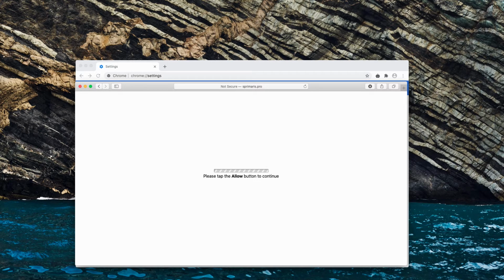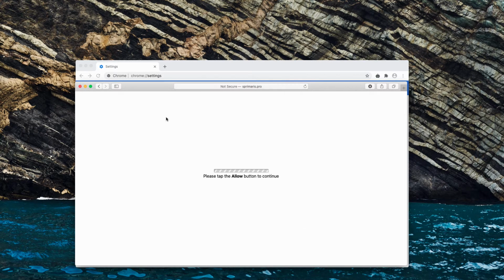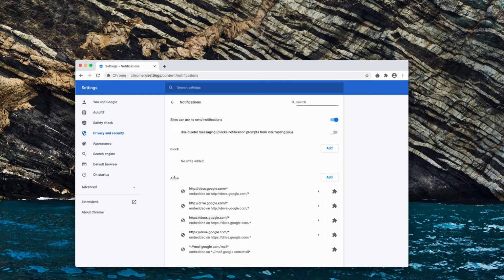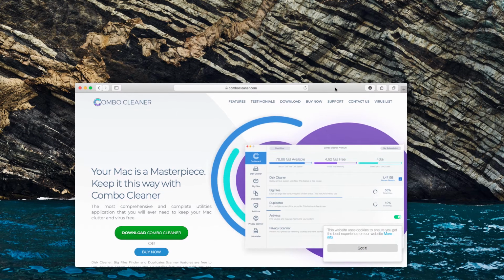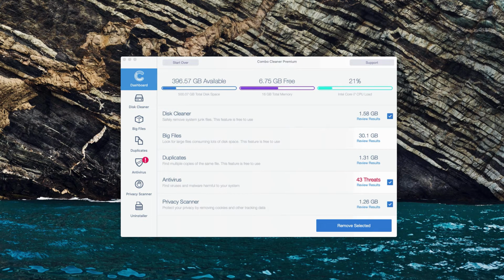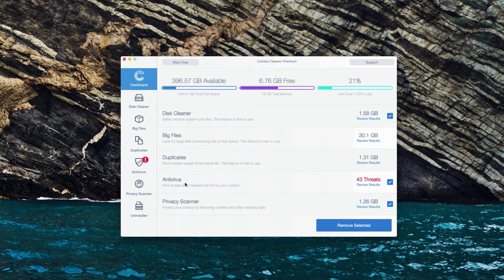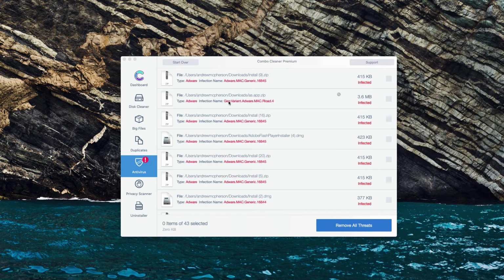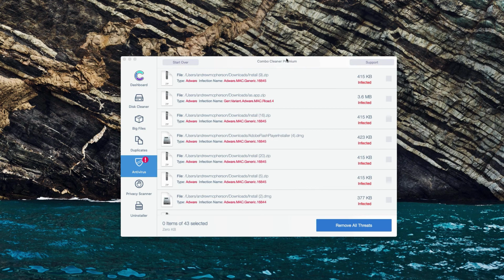Sprimaris.pro push notifications (removal solution).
Sprimaris.pro is obviously a dangerous page that tries to infect your system with excessive web push notifications. Remove them with Combo Cleaner Antivirus or follow the manual tips in the video tutorial.